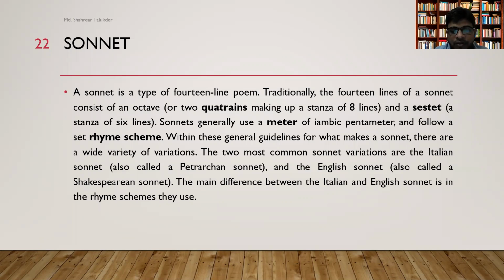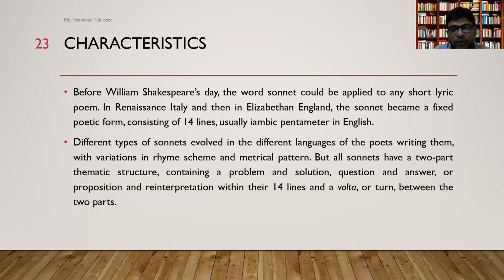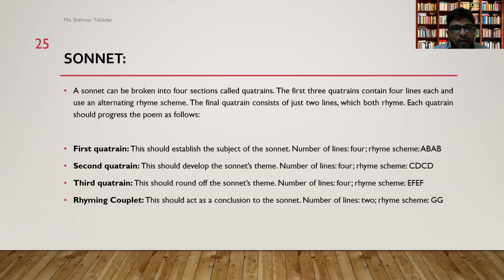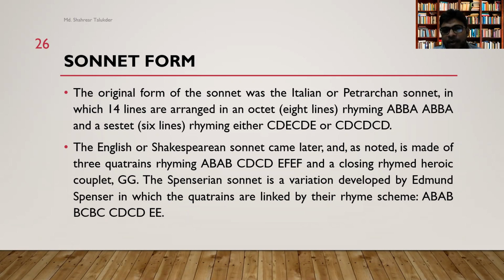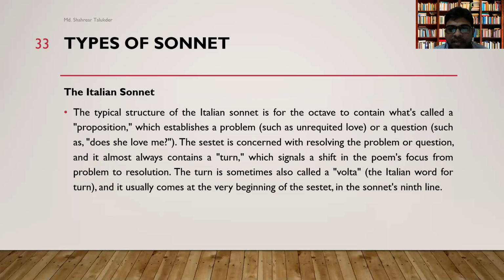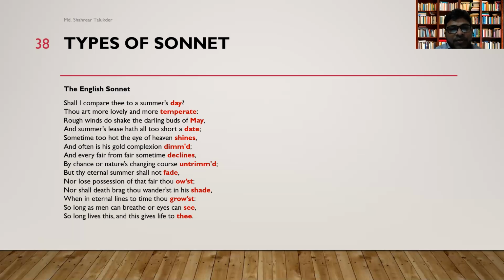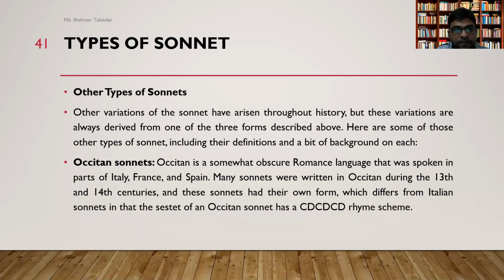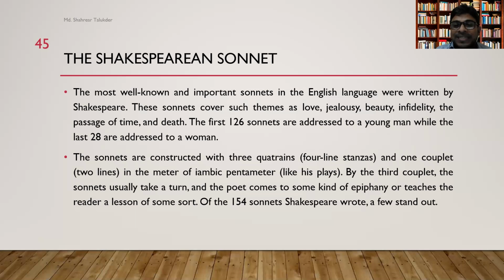Subjective Poetry: Part-2: Sonnet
This lecture was conducted on Zoom to facilitate students of English Department at International Standard University during Civid-19 pandemic.